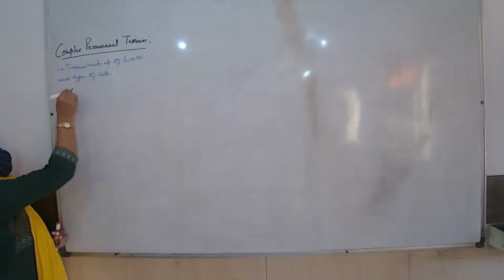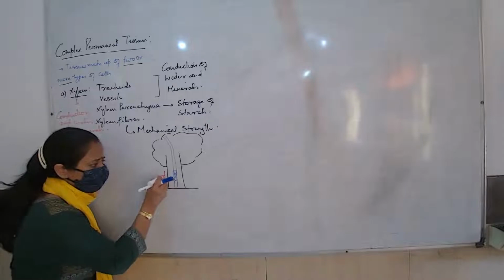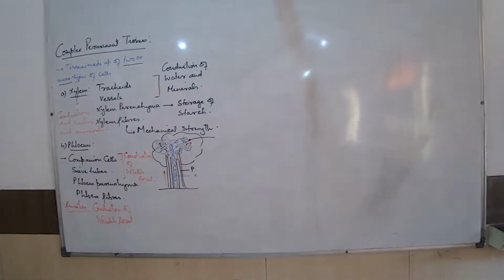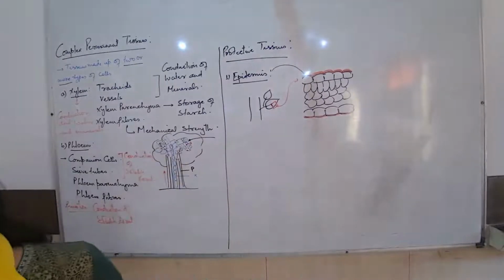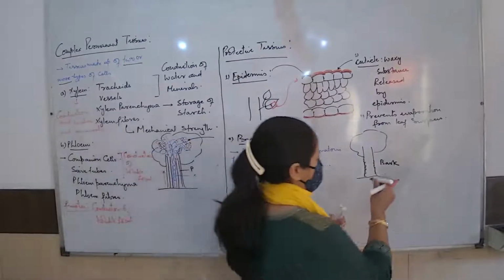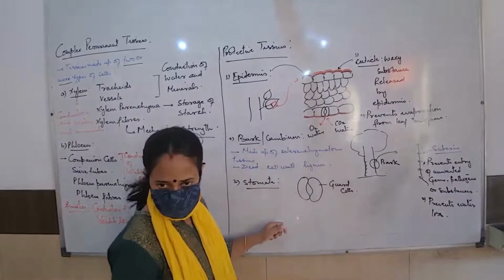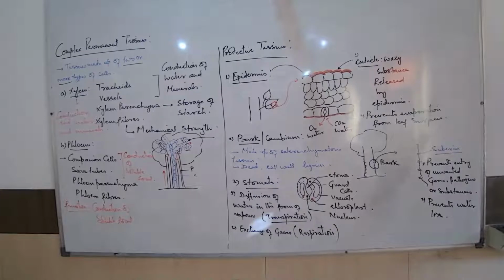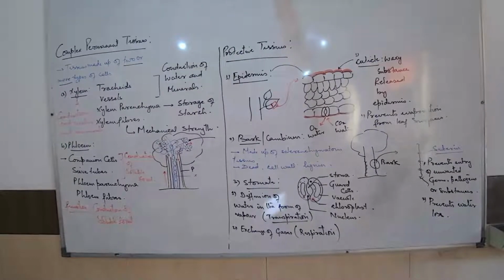VSH23 - IX CBSE SCIENCE SPD 13/06/2022